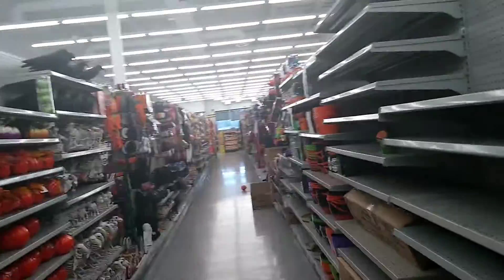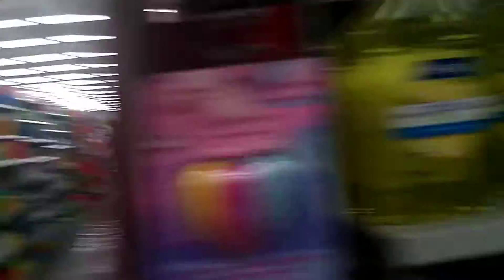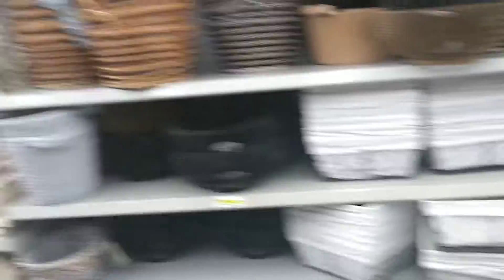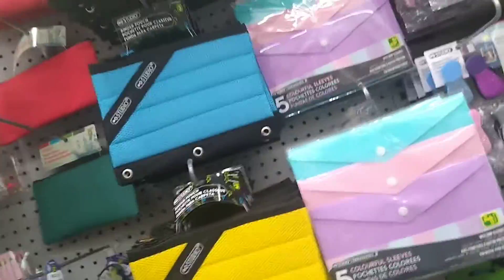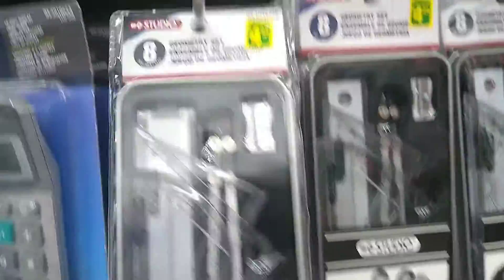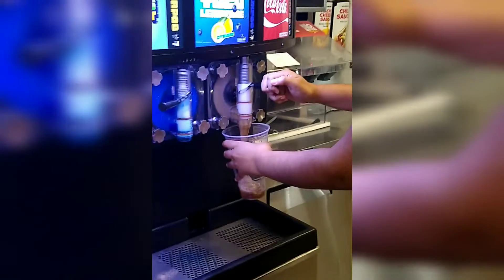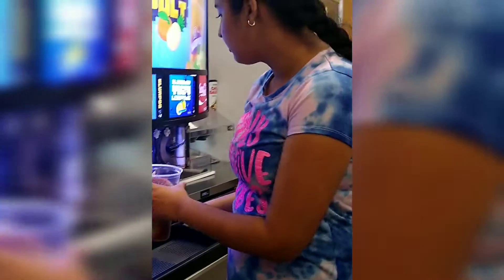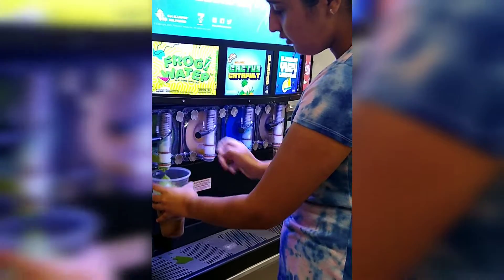Dollarama full tour || cheapest store in Canada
Hey guys welcome back to today's vlog. We explored at dollarama today. Dollarama is the cheapest shop in Canada it sells stuff under $4.

intro : Music: King

Musician: @iksonmusic